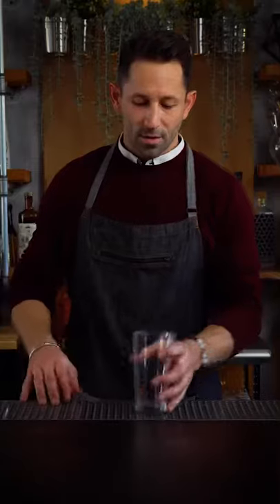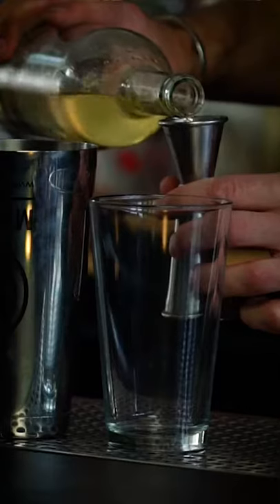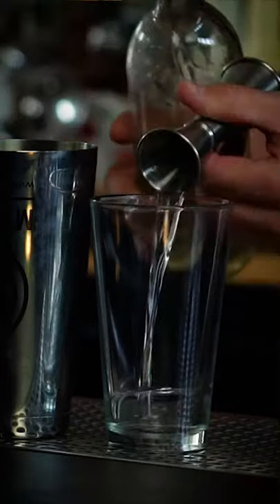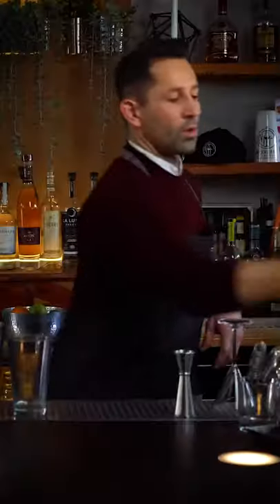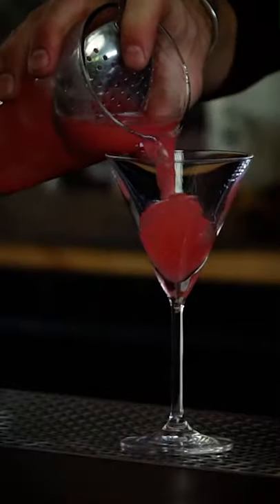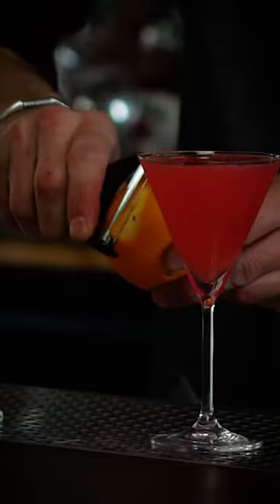How to make a Cosmopolitan martini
Learn how to make the cosmopolitan.  The rise of Cosmopolitan marked the return of premium and fresh ingredients to the cocktail glass. Trending cocktail recipes come and go, but this pink blushed beauty holds court as one of the most revered modern Cointreau classics.

Cocktail Books

Cameras I use to make things:
Sony A7sii
Sony a6300
Sony a6600
Sony RX100V
GoPro Hero 9 black
Iphone 12 pro Max
Snapchat Spectacles

Lens I like to use:
16-35mm GMaster
ND Filters

Other thing I use to make the other things better:
iPhone Lens
Memory Card
Rode PODcaster
PODcast Mic
Edelkrone HeadOne
Edelkrone FlexTilt Head2
Edelkrone Slider
Manfrotto Tripod

Editing:
MacBook Pro 16in
Apple iPad
Adobe Creative Cloud